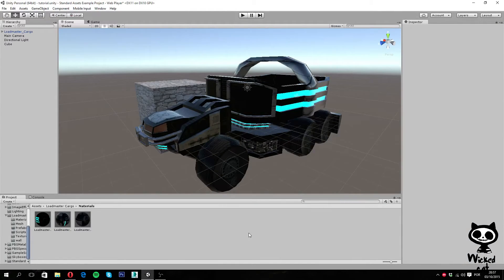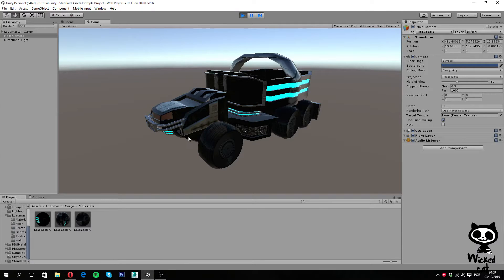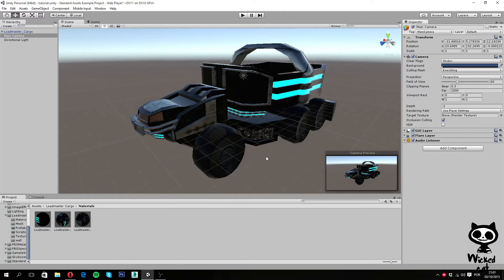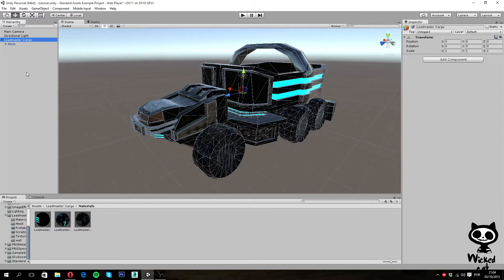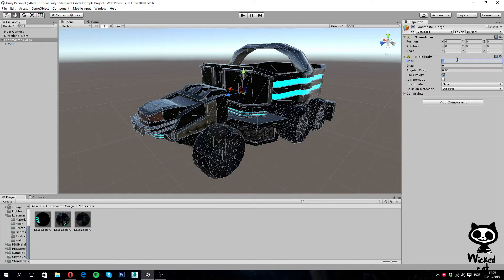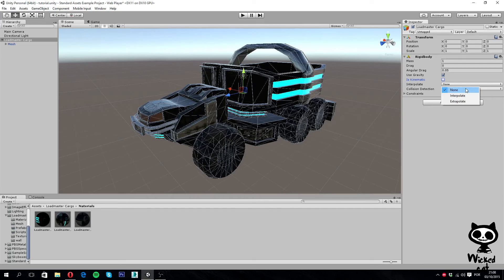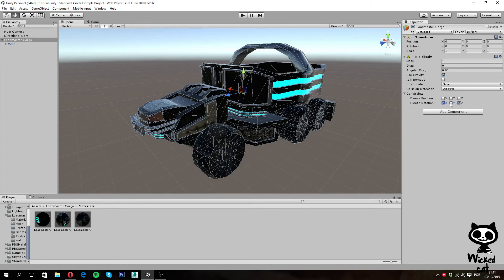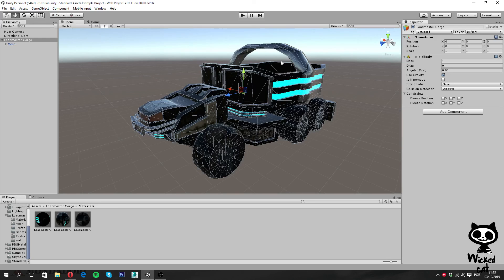Unity 5 - From Beginner to Pro #31 - Rigidbody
Today we are going to start focusing on physics, starting with the rigidbody component.